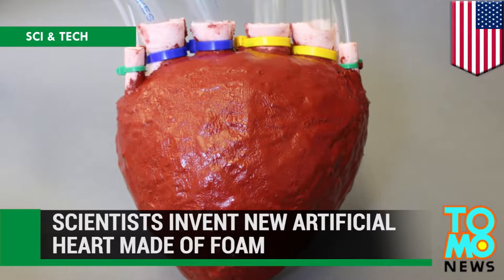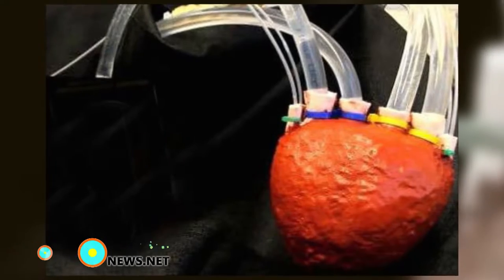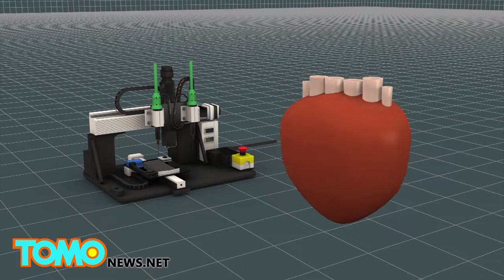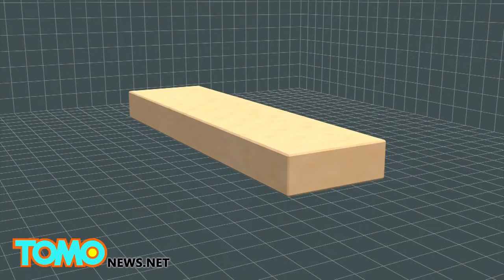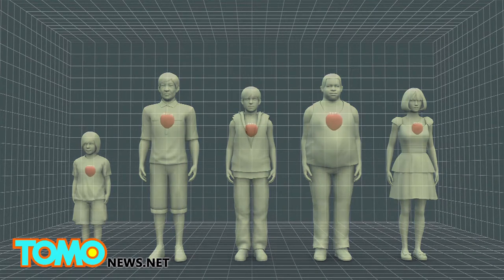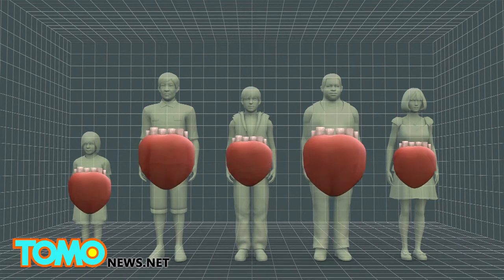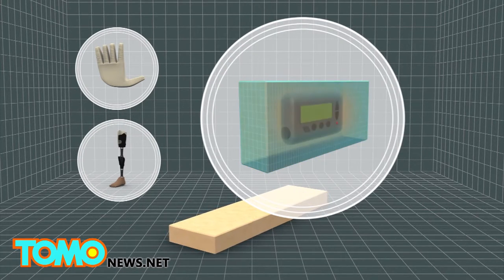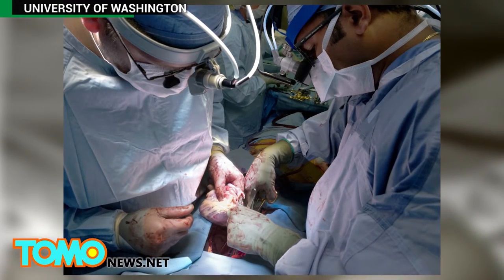Artificial heart: artificial heart made of foam created by Cornell University scientists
ITHACA, NEW YORK — Scientists at Cornell University have invented a new material called elastomeric foam that can be used to create an artificial heart that "mimics the shape and function of a real heart," according to a press release published by the university.

A paper in which the researchers demonstrate how they made the heart was published online in the journal Advanced Materials. Rob Shepherd, an assistant engineering professor at Cornell University and senior author of the paper, said in a promotional video published on YouTube that the material can be moulded, is very soft and porous, and its pores can be adjusted, which makes it possible to change the amount of liquid that flows through the material.

When air or liquid is pumped through the foam, the foam can expand at different rates and it can stretch more than 600 percent of its length, Shepherd said. The new material also has applications for soft robotics and prosthetics limbs and implantable devices, according to the press release.

If it were to be used to make a product for the market, the fact that the foam is cheap and malleable would allow the product to be customized for individual patients. The new foam would have to gain approval from the FDA before it could be used to make such products.